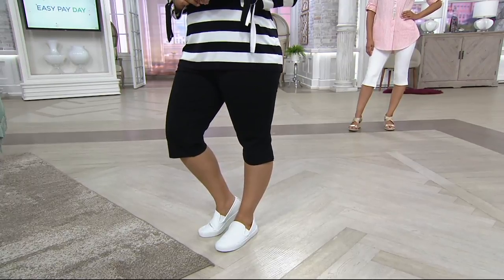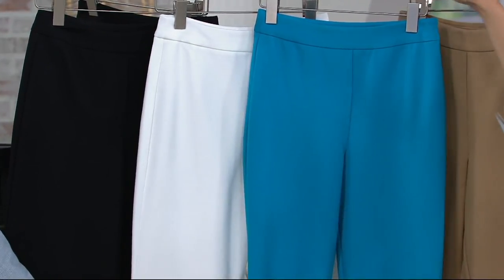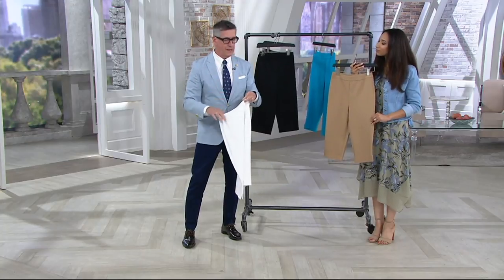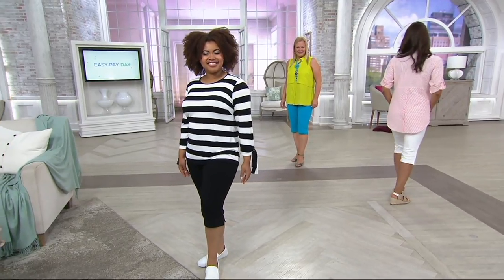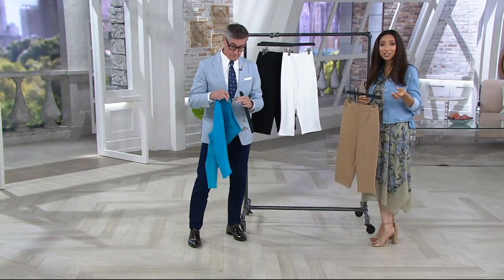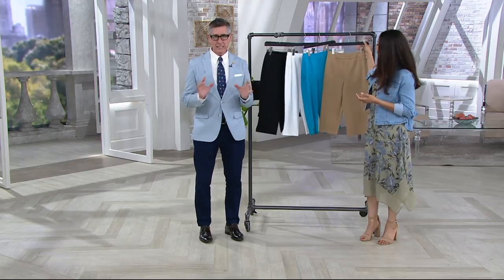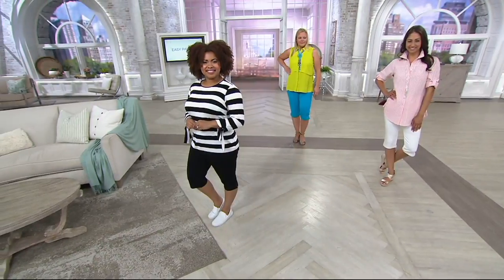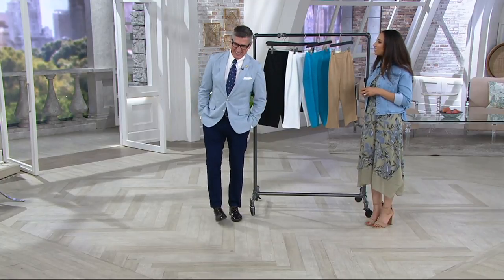Joan Rivers Joan's Signature Pull-On Capri Pants on QVC